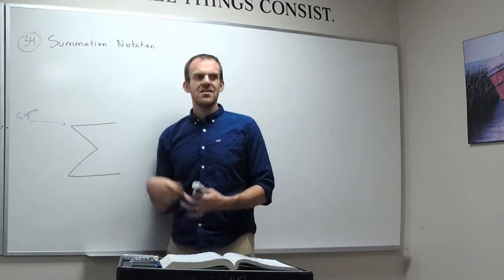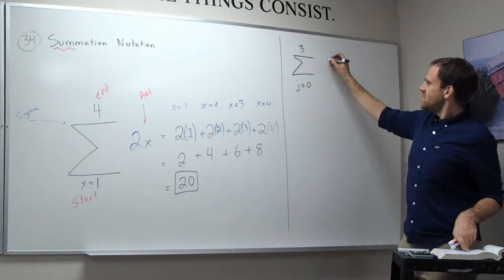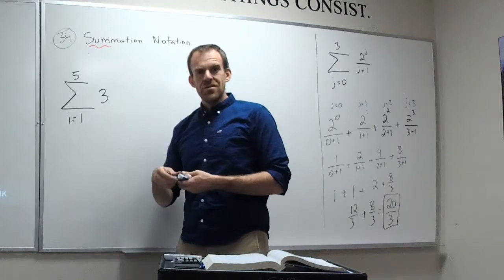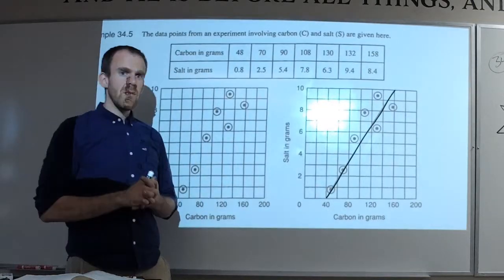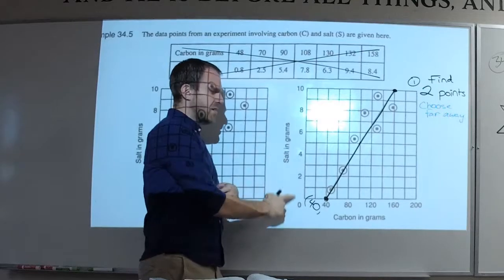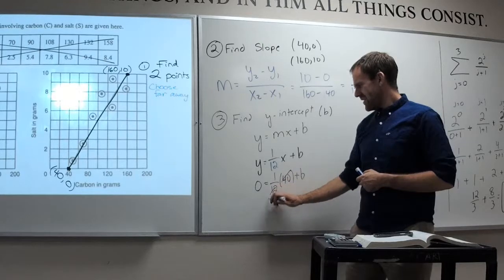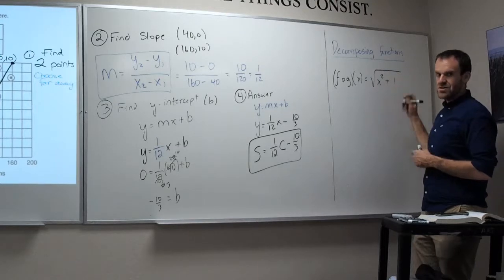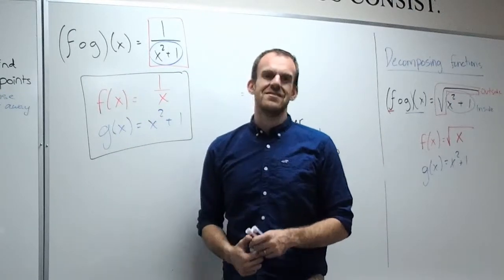Precalc Lesson 34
CCHS Math